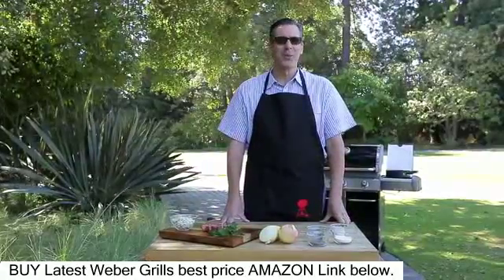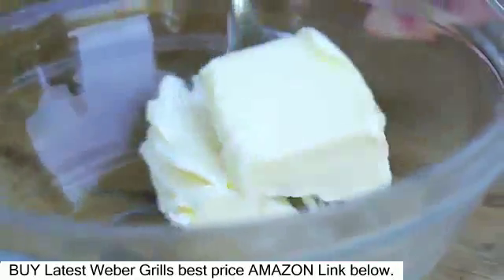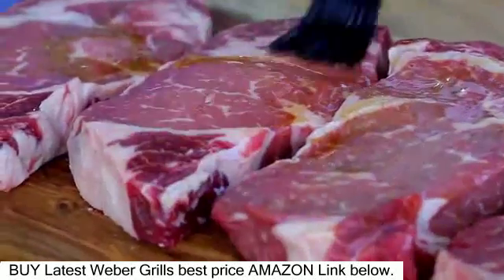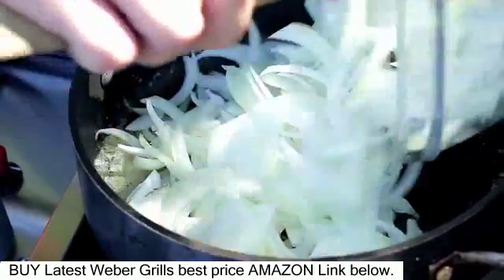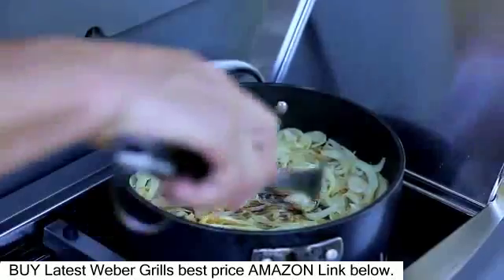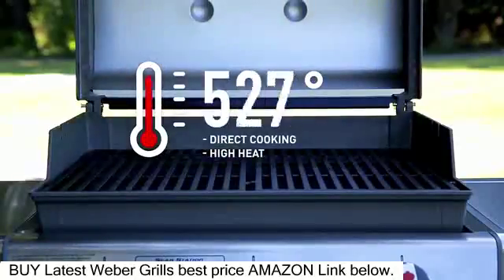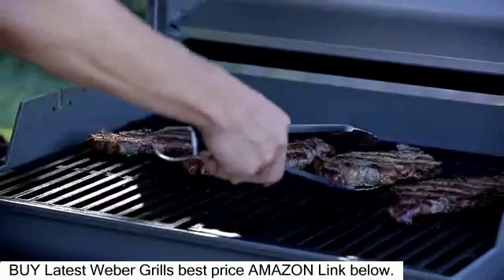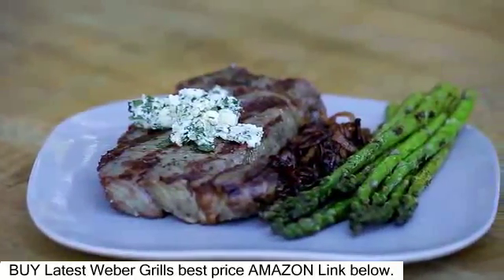Latest Recipe of the Week - Salt Pepper Rib Eyes Weber Grills